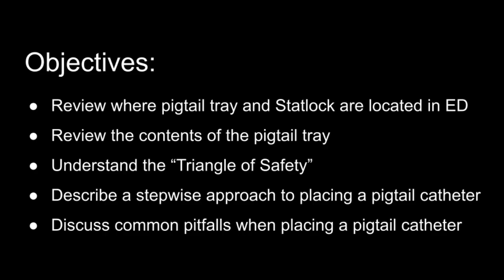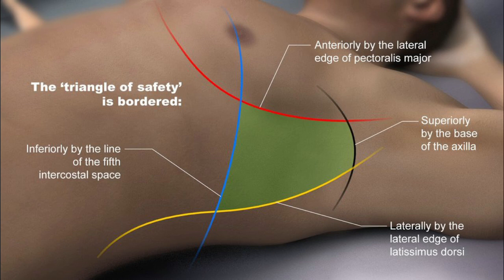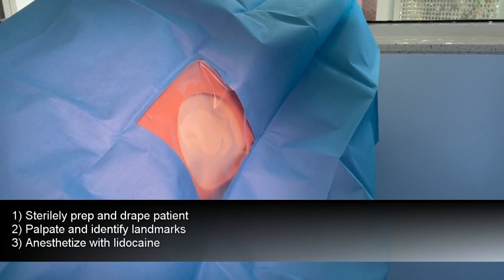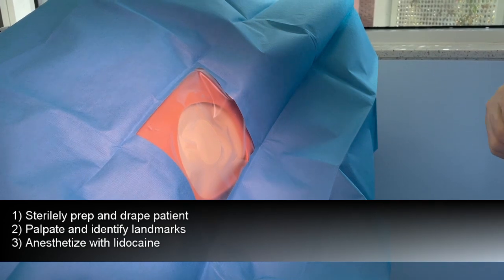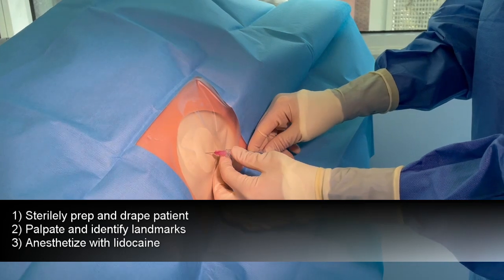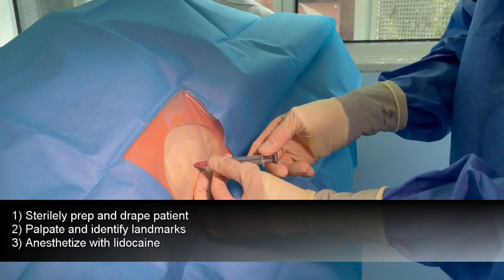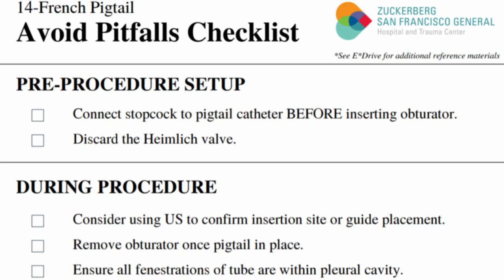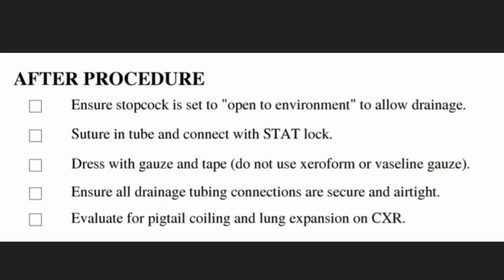Pigtail Instructional Video - 14 Fr Wayne Pneumothorax Tray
This video reviews how to place a pigtail catheter using the 14 Fr Wayne Pneumothorax tray.